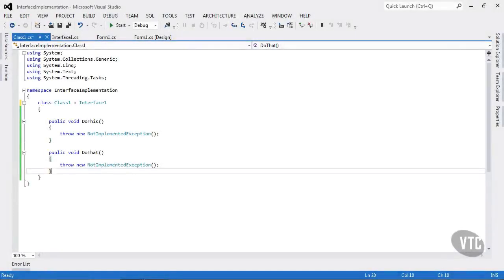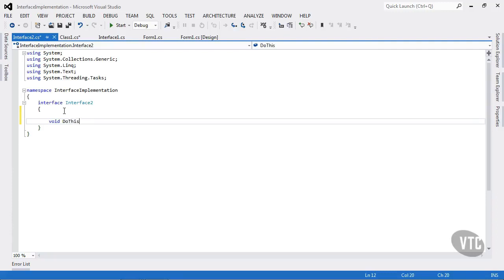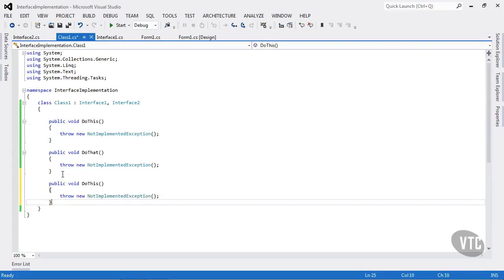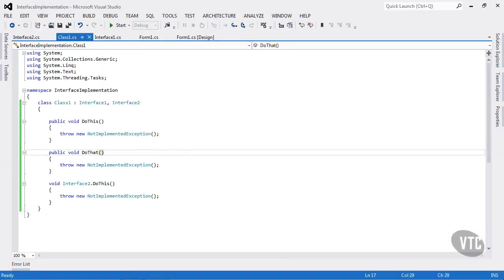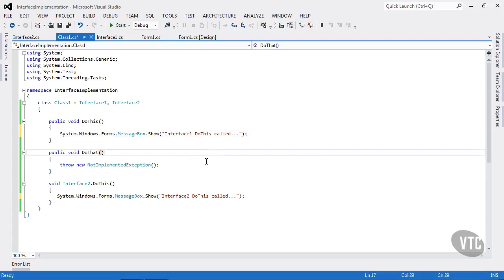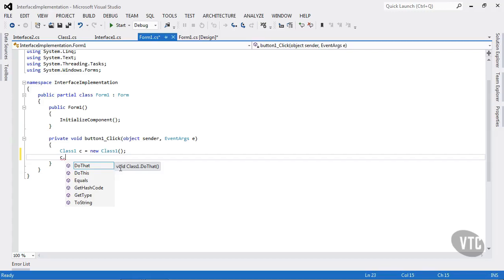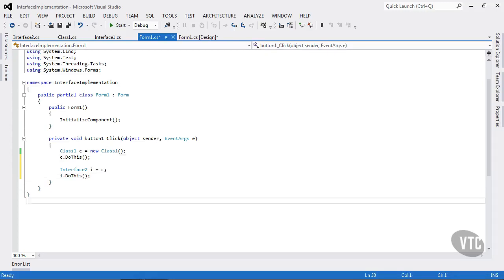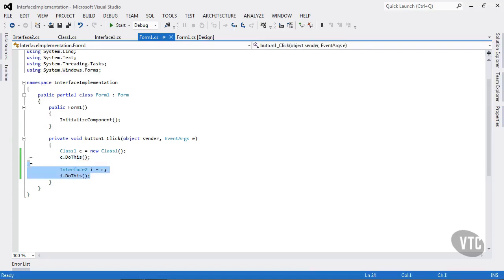48 Interface Implementations pt 2 - Programming in C# - Exam 70-483